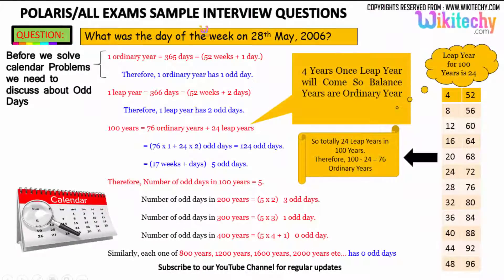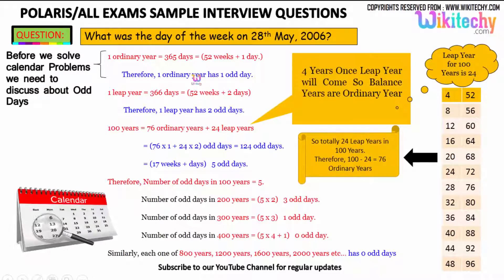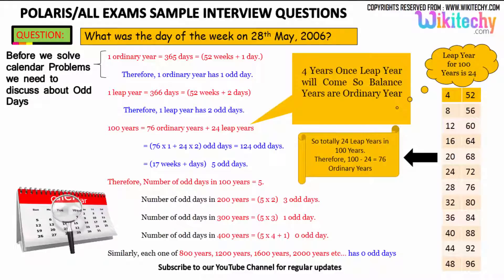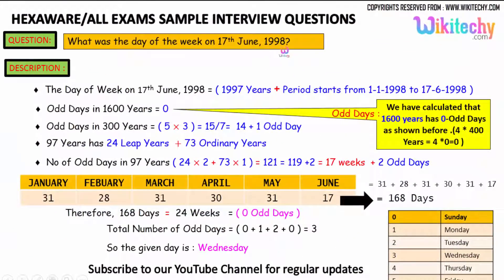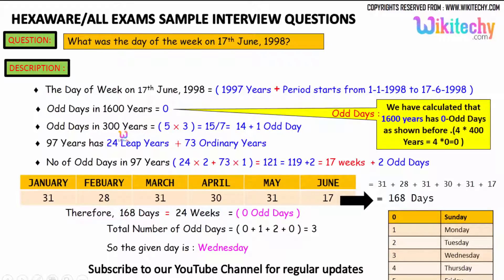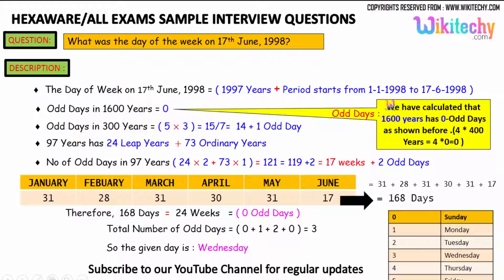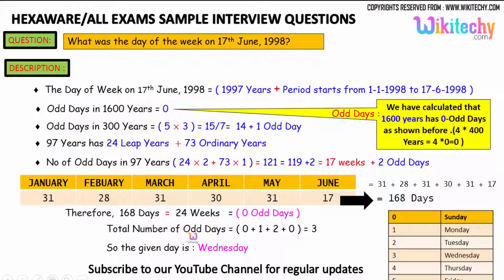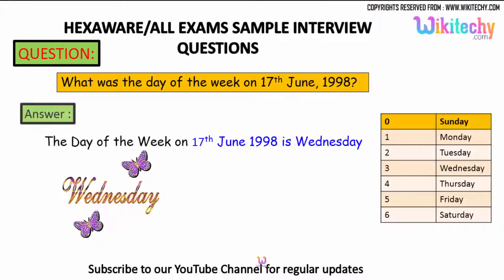Hexaware -11 Jobs,Career,Interview Questions&Answers,Videos-Freshers,Experienced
Hexaware Placement Papers,Test Pattern,Placement Paper, interview experience,Campus Placement Process,Placement Papers with Solution,Hexaware Technical, hr Interview tips, Questions and
Answers,aptitude papers,company details,pdf,for cse,ece,eee,Interview Experience and Selection Process,online Aptitude Test,Hexaware bpo interview questions,Interview Puzzles,Company Profile, Hexaware wiki, bps, nagpur, news, glassdoor, company, careers

What was the day of the week on 17th June, 1998?

Calendar Aptitude Questions and Answers,
Simple way to solve calender problems in Aptitude,
Short Tricks to solve Time and Calendar related questions,
Calendar Problems Solving in 20 seconds,
Calendar problem Aptitude Questions and answers Formulas,
Important Formula for Calendar Problems,
Calender and Dates Problems - Quantitative Aptitude Problems,
Tricks & Concepts to Solve Calendar Problems,
calendar problems formula,
calendar problems pdf,
top 10 calendar tricks,
aptitude questions on clocks and calendars pdf,
calendar tricks math,
calendar questions for bank exams,